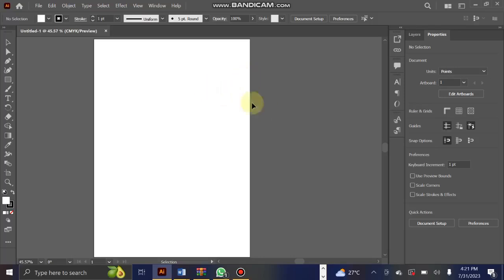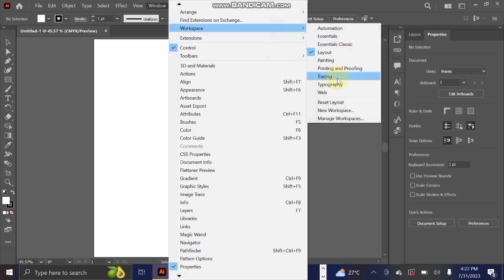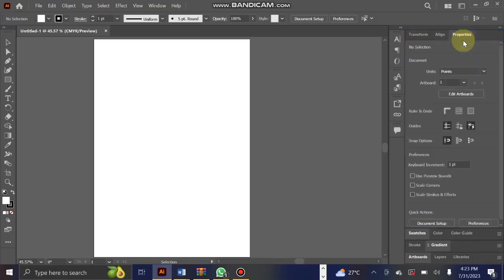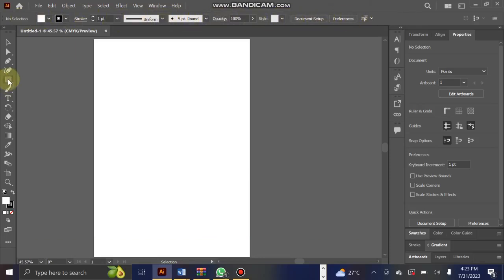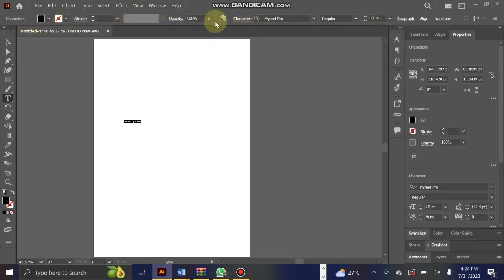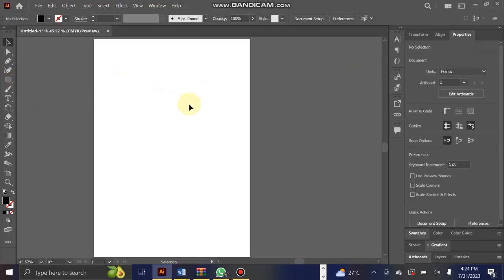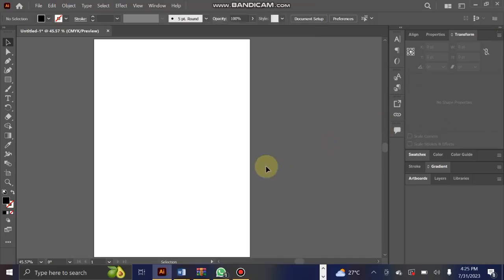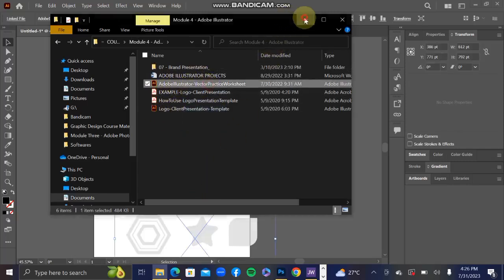The Complete Beginners Guide To Adobe Illustrator | FREE COURSE || Beginner's Step-by-Step Tutorial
🎨 Master Adobe Illustrator from Scratch! 🎨

Are you new to Adobe Illustrator and looking for an easy-to-follow guide? This FREE complete beginner’s course is designed just for you! Whether you want to create logos, vector illustrations, or stunning graphics, this tutorial will take you from absolute beginner to confident designer.

🔥 What You'll Learn:

✔️ Introduction to Adobe Illustrator & Workspace
✔️ Essential Tools & Shortcuts for Faster Designing
✔️ How to Create & Edit Shapes Like a Pro
✔️ Mastering Colors, Gradients, and Brushes
✔️ Typography & Working with Text in Illustrator
✔️ Layers, Masks & Advanced Selection Techniques
✔️ Exporting Your Designs for Print & Web

No prior experience? No problem! This step-by-step guide will help you understand Illustrator's tools and features in a fun and easy-to-understand way.

📥 Download Free Resources & Practice Files: [Insert Link]